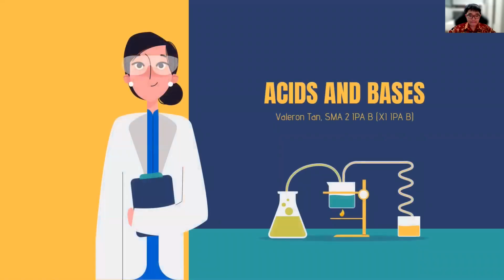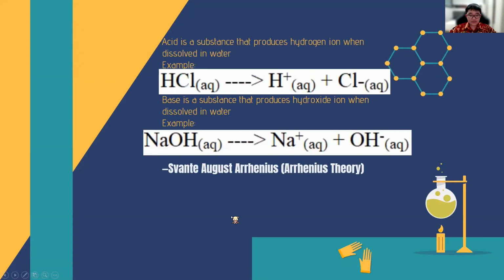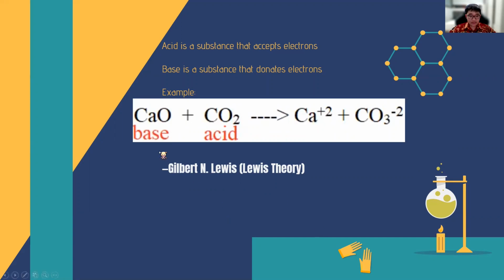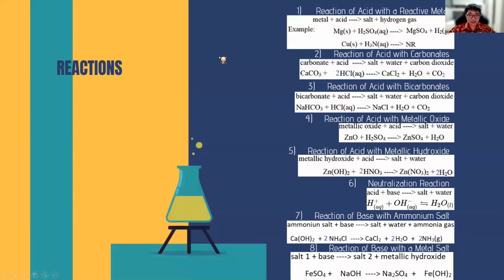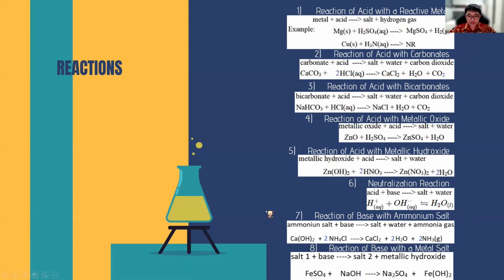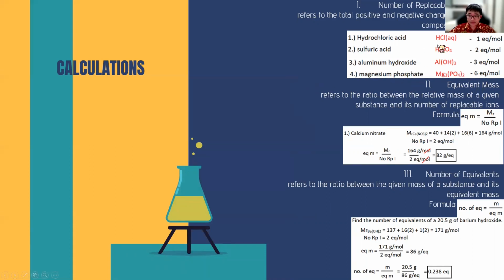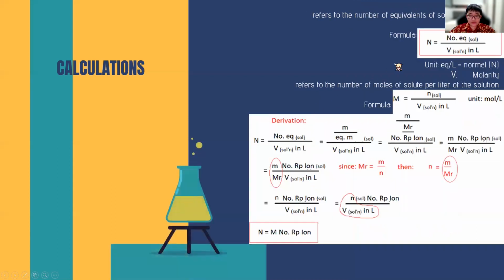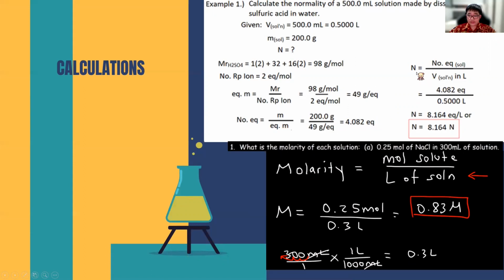ACIDS AND BASES | VALERON TAN XI IPA B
Hello everyone, my name is Valeron Tan and for this video and also for this year's chemistry project, I am going to explain about acids and bases.